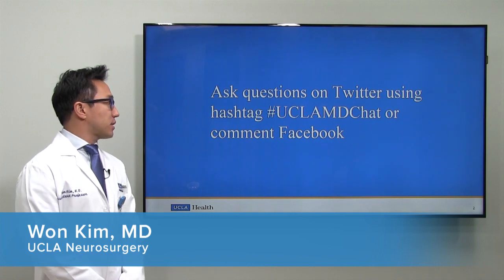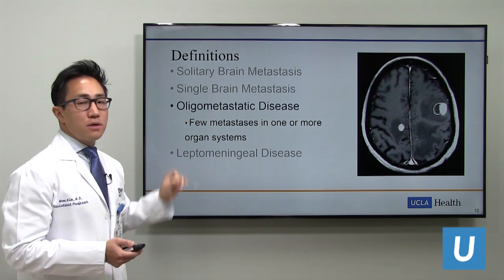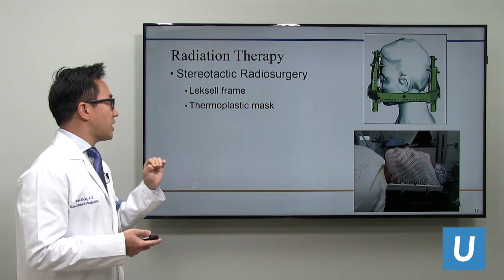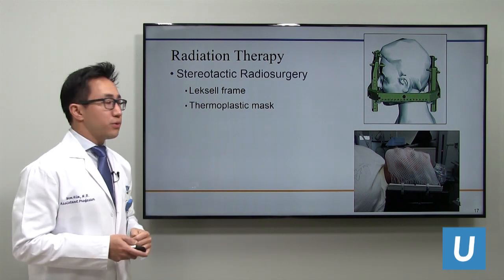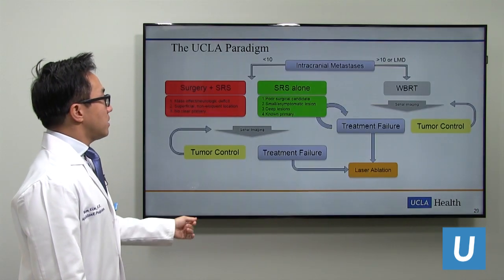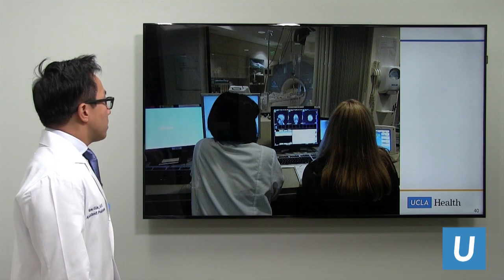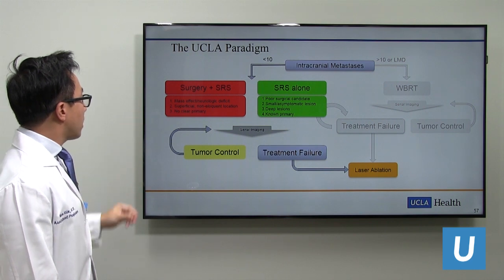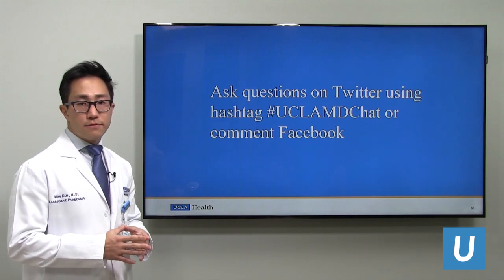Treatment of Brain Metastases | Won Kim, MD | UCLAMDChat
UCLA neurosurgeon Won Kim, MD, gives an overview of assessing and treating brain metastases, and an update on advancements in the field.